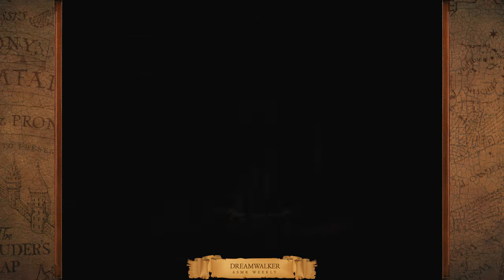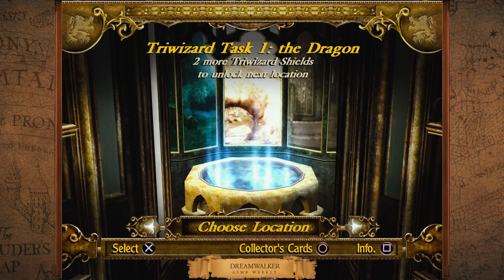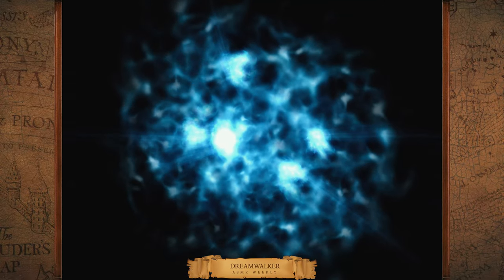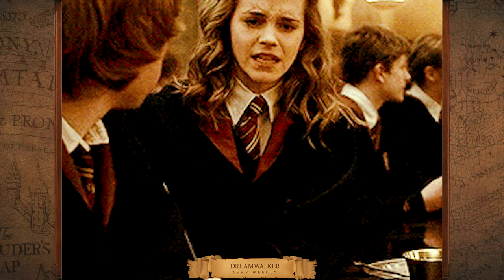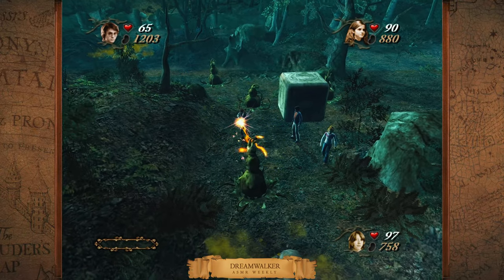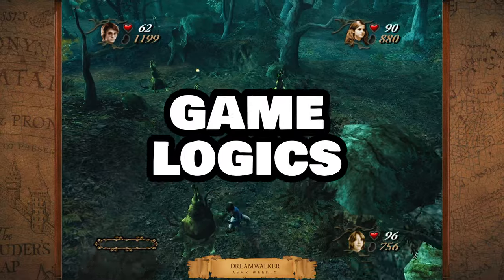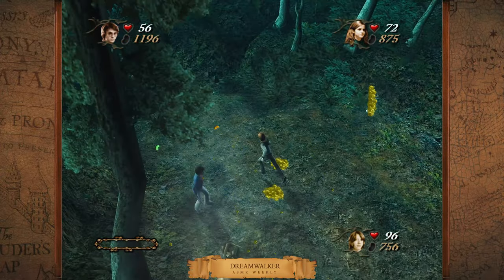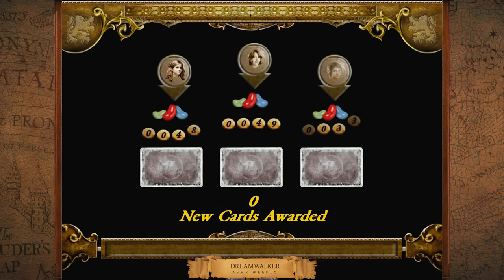Harry Potter and the Goblet of Fire #06 Unlocking the next Level [PS2 Gameplay]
Welcome to another year at hogwarts of pure Chaos! The Triwizard Tournament is upon us, Professor Moody is a loony, The Forbidden forest is full of creatures trying to kill us, Ron is Always shouting about BEANS! Dragons, Merpeople, VOLDEMORT... What else...?  find out in this new crazy adventure!

ASMR videos and Ambiences are designed to bring the watchers to a more relax and calm state of mind, Taking them to Cozy and comfortable environments.

✨ If you Enjoy my work on this channel, please share it with other people you think might enjoy it / Also, consider becoming a Patreon and get Exclusive Early Access, if you want to contribute financially to the existance of the channel.
⋄Autonomous sensory meridian response (ASMR) is a tingly experience characterized by a static-like or tingling sensation on the skin, It is most commonly triggered by specific acoustic, visual and digital media stimuli, and less commonly by intentional attentional control⋄

"I do lots of Harry potter inspired videos, re-creating Hogwarts places with soundscape design, lots of editing go into ambient sound design and also animating the rooms from pictures and artworks. I also create a lot based on other of my favorite franchises like Star Wars, Lord of the Rings / the Hobbit, Chronicles of Narnia, Sherlock, etc.
There are lots of playlists you can check out, i try to keep it all organized so you have a good time discovering all of my content :)  I hope you enjoy and dont forget to subscribe, like and comment to support me to keep creating these! "